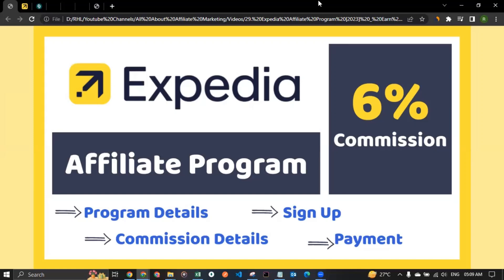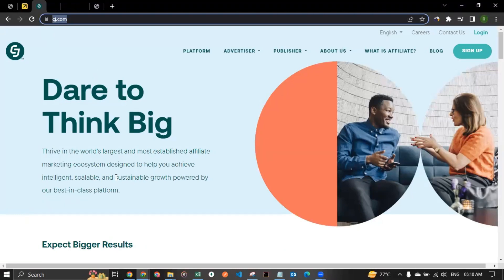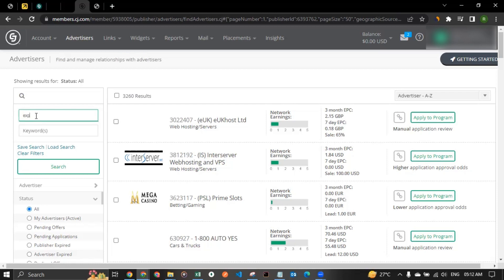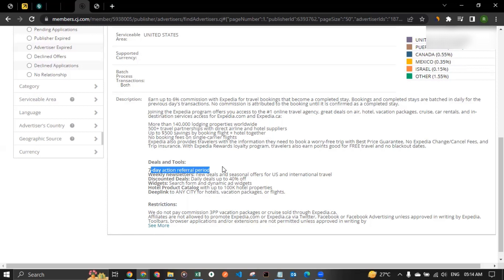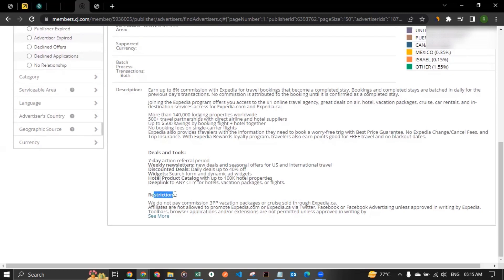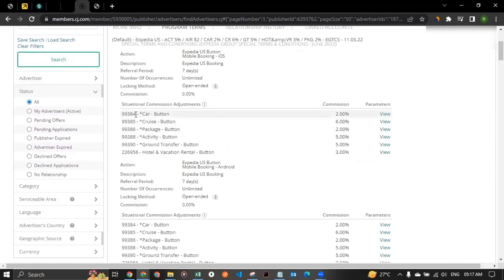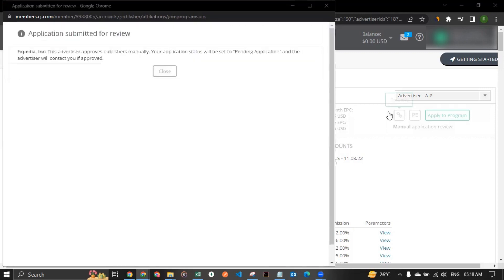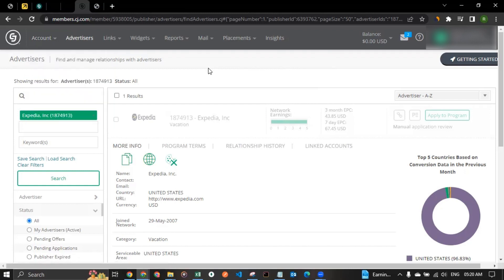Expedia Affiliate Program [2024] | Earn Money from Expedia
Expedia is an online travel agency that operates a global travel platform, which provides a wide range of travel-related services to customers, including booking flights, hotels, rental cars, cruises, and vacation packages. Expedia also offer an affiliate program that allows you to earn commission on hotel bookings, flights, car rentals, and more. The Expedia Affiliate Program is easy to join, and it gives you access to a wide range of resources to help you get started. All you need to do is sign up to become an affiliate with Expedia and start promoting them. In this video, I'll show you how to join the Expedia Affiliate Program. We'll learn about their affiliate sign-up process, affiliate program details, commission details, and payment methods for getting the commission. At the end of the video, you'll have a comprehensive understanding of the Expedia Affiliate Program so you can start promoting them after getting their approval.

00:00 Intro
01:21 Expedia Affiliate Program Sign Up
03:58 Expedia Affiliate Program Details
08:03 Expedia Affiliate Commission Details
10:29 Expedia Affiliate Program Payment
11:48 Ending Notes

NOTICE:
This video is in no way represented, endorsed by, sponsored by, or in any other way affiliated with Expedia. The video was created to help affiliates finding the Affiliate Program of Expedia.